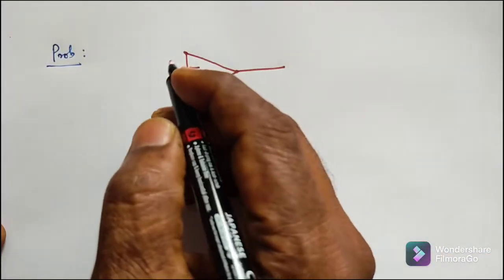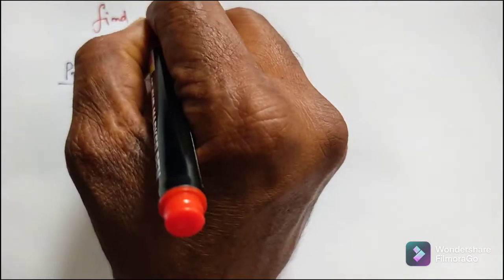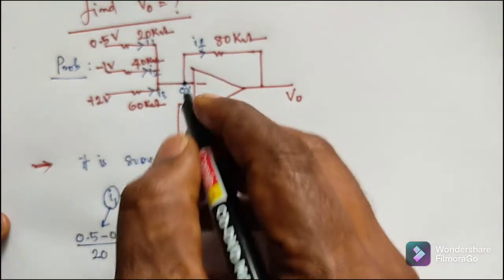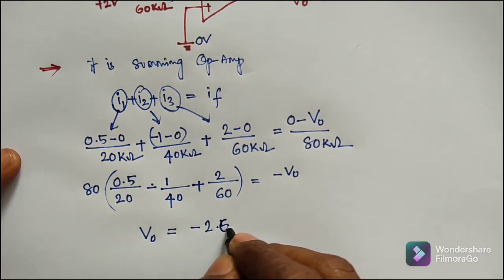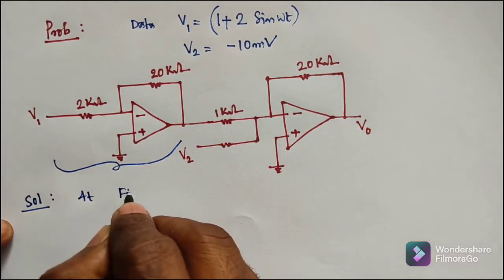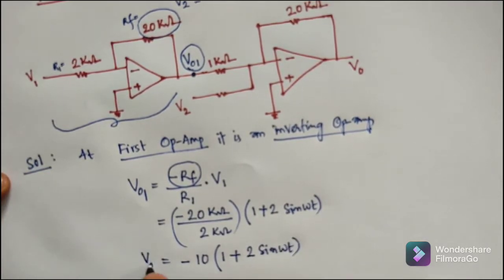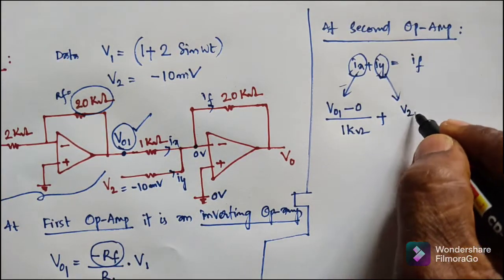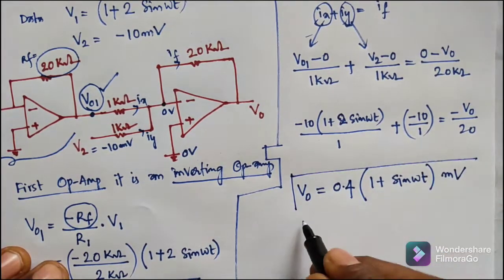Important Problems Solutions-5 on OP AMP || Linear & Digital Integrated Circuits